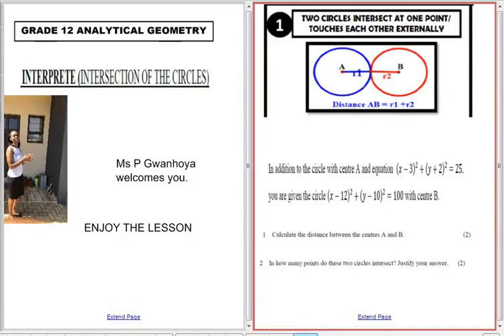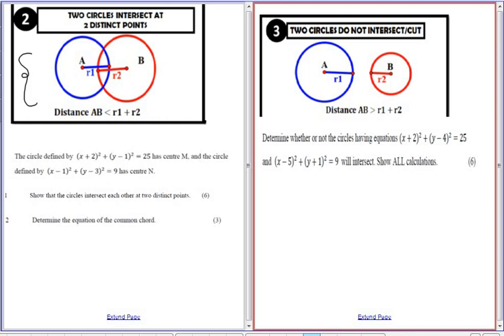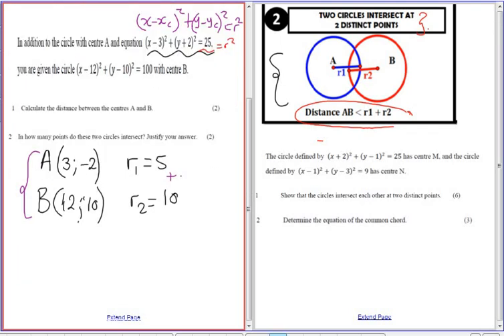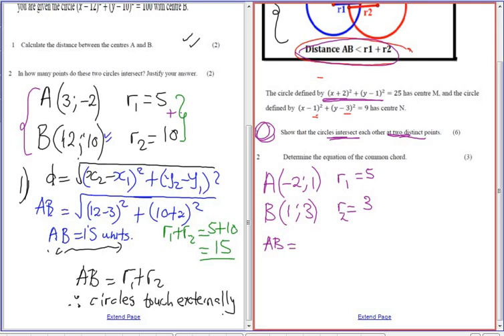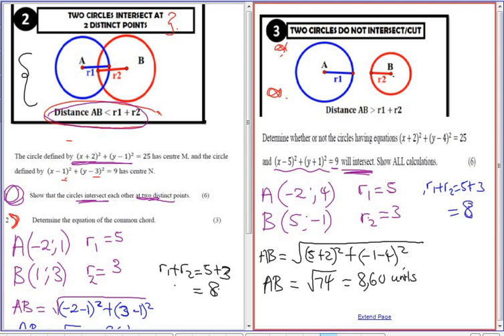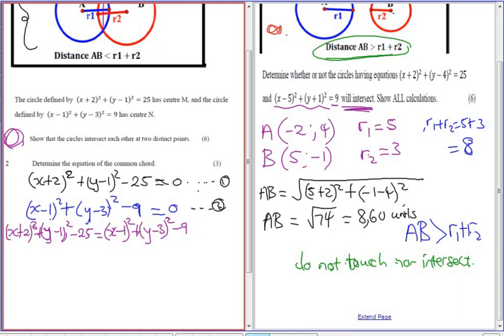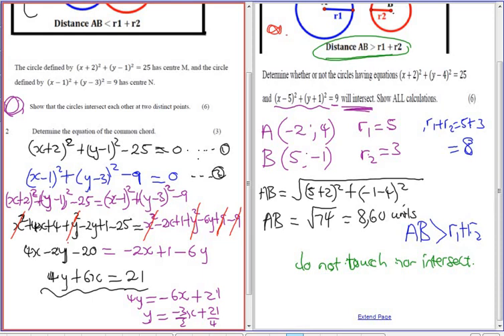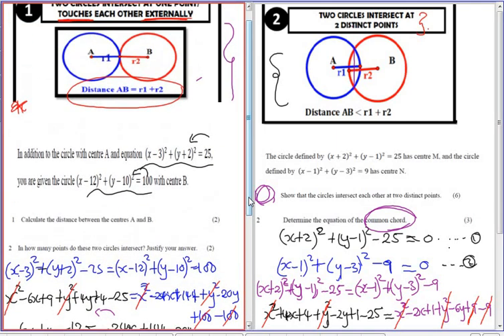Analytical Geometry grade 12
This video explains the intersections of circles in coordinate geometry. Viewers should be able to determine whether circles touch, intersect or do not intersect.